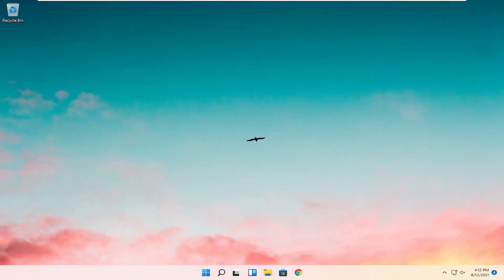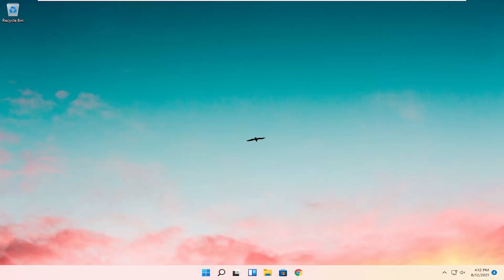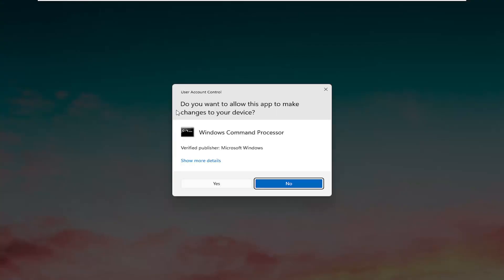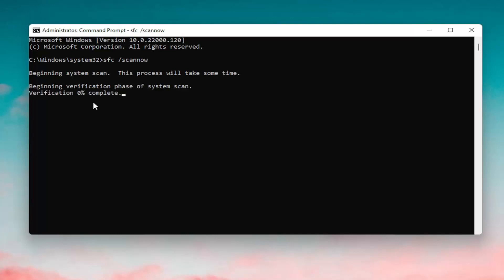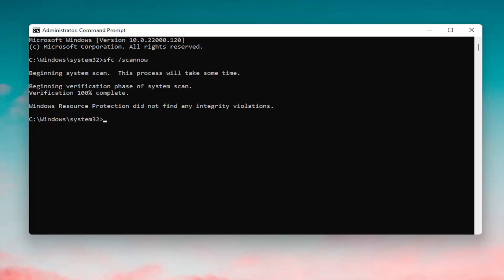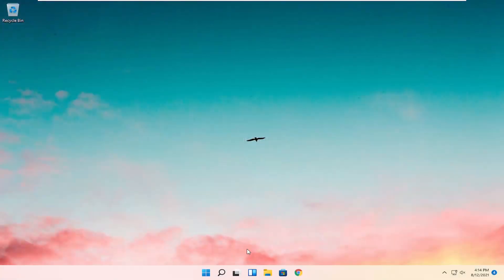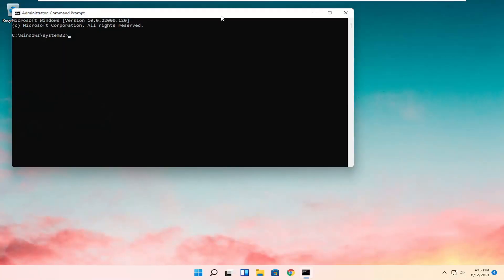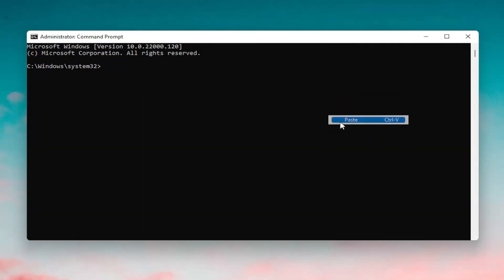Windows 11 Auto Refresh and Flicker Problem Fix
Commands Used:
Sfc /scannow

Windows 11 is a great operating system, but it has a couple of flaws. Speaking of problems, users reported that Windows 11 keeps refreshing.

Staring at your computer monitor all day can wear you out, and the last thing you need is to add a headache caused by a flickering monitor or windows that minimize randomly. Your monitor flickers because your computer has its refresh rate, the rate at which the images on the monitor refresh themselves, set to be incompatible with your monitor. Windows can minimize for a variety of reasons, including refresh rate problems or software incompatibility. To resolve the problem, you can try changing the refresh rate or updating your drivers.

Issues addressed in this tutorial:
windows refresh problem
windows refreshing constantly
windows refreshing automatically
windows refresh automatically
refresh button in windows 11
windows 11 refresh button fix
refresh computer windows 11
can't refresh windows 11
windows refresh display
windows refresh dns cache
windows refresh dns server

If your Windows 11 screen is constantly flickering, it's likely because you have a troublesome application installed or an unsuitable display driver. It's time for you to resolve that annoying screen flash.

The problem often begins when upgrading to Windows 11 from a previous version of the operating system, but it can occur at any time. We're going to show you various methods to fix a Windows 11 flashing screen.